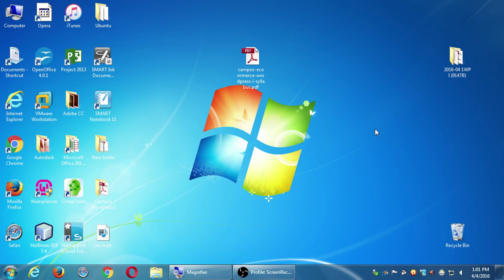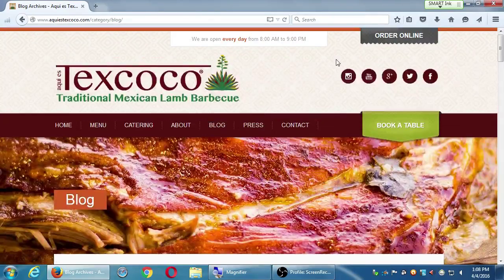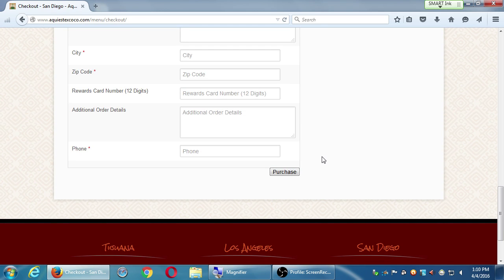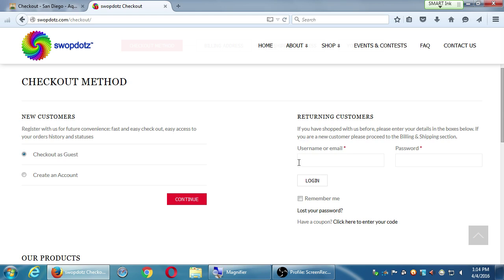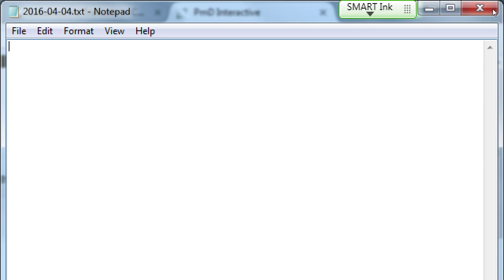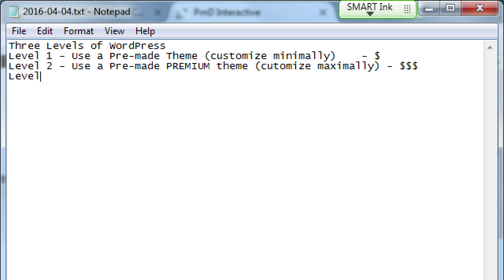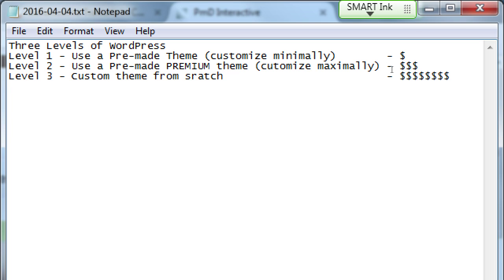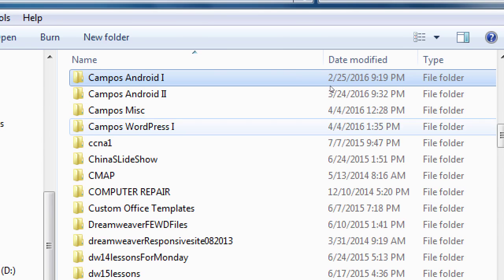SDCE Apr16 WordPress I 2016 04 04 A